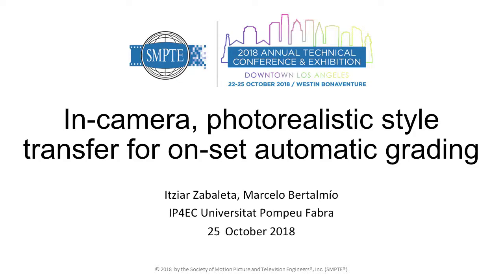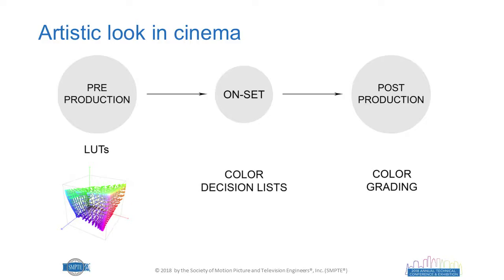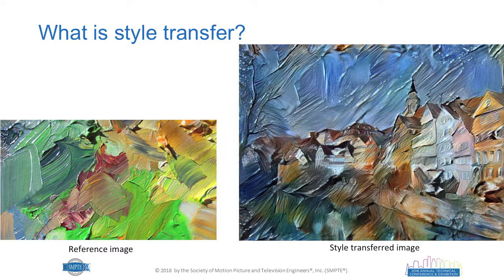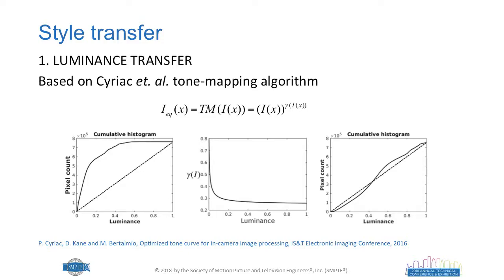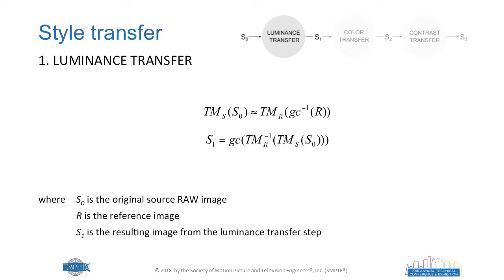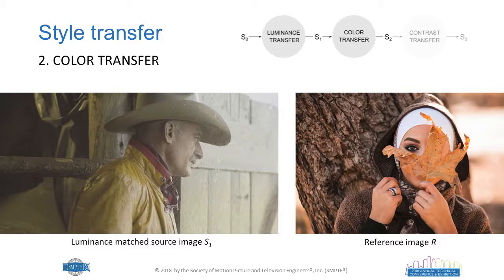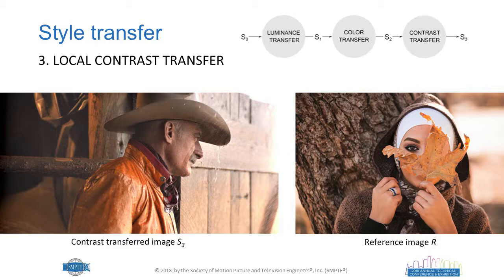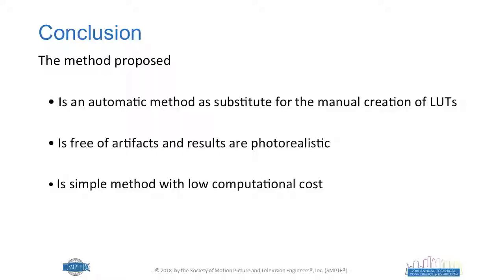SMPTE 2018: In-camera, Photorealistic Style Transfer for On-set Automatic Grading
In professional cinema, the intended artistic look of the movie informs the creation of a static 3D LUT that is applied on set, where further manual modifications to the image appearance are registered as 10-parameter transforms in a color decision list (CDL). The original RAW footage and its corresponding LUT and CDL are passedon to the post-production stage where the fine-tuning of the final look is performed during color grading. — In many cases, the director wants to emulate the style and look present in a reference image, e.g. a still from an existing movie, or a photograph, or a painting, or even a frame from a previously shot sequence in the current movie. The manual creation of a LUT and CDL for this purpose may require a significant amount of work from very skilled artists and technicians, while the state of the art in the academic literature offers promising but partial solutions to the photorealistic style transfer problem, with limitations regarding artifacts, speed and manual interaction. — In this paper, we propose a method that automatically transfers the style, in terms of luminance, color palette and contrast, from a reference image to the source raw footage. It consists of three separable operations: global luminance matching, global color transfer and local contrast matching. As it just takes into account the statistics of source and reference images, no training is required. The total transform is not static but adapts to the changes in the source footage. The computational complexity of the procedure is extremely low and allows for real-time implementation in-camera, for on-set monitoring. While the method is proposed as a substitute for the need to specify a LUT and a CDL, it's compatible with further refinements performed via LUTs, CDLs and grading, both on-set and in post-production. The results are free from artifacts and provide an excellent approximation to the intended look, bringing savings in pre-production, shooting and post-production time.

Presented By: Itzair Zabaleta

SMPTE (pronounced "simp-tee"), the organization whose standards work has supported a century of advances in entertainment technology and whose membership spans the globe, holds the SMPTE Annual Technical Conference & Exhibition in Los Angeles each October. The event is considered the world's premier forum for the exploration of media and entertainment technology. More information about this year’s upcoming event is available

The people of the Society of Motion Picture and Television Engineers, or SMPTE, have sorted out the details of many significant advances in media and entertainment technology, from the introduction of "talkies" and color television to HD and UHD (4K, 8K) TV. Since its founding in 1916, SMPTE has received an Oscar® and multiple Emmy® Awards for its work in advancing moving-imagery engineering across the industry. SMPTE has developed thousands of standards, recommended practices, and engineering guidelines, more than 800 of which are currently in force today. SMPTE Time Code™ and the ubiquitous SMPTE Color Bars™ are just two examples of SMPTE's notable work. As it enters its second century, SMPTE is shaping the next generation of standards and providing education for the industry to ensure interoperability as the industry evolves further into IT- and IP-based workflows. for more information.

SMPTE's global membership today includes more than 7,000 members: motion-imaging executives, creatives, technologists, researchers, and students who volunteer their time and expertise to SMPTE's standards development and educational initiatives. A partnership with the Hollywood Professional Association (HPA) connects SMPTE and its membership with the businesses and individuals who support the creation and finishing of media content.